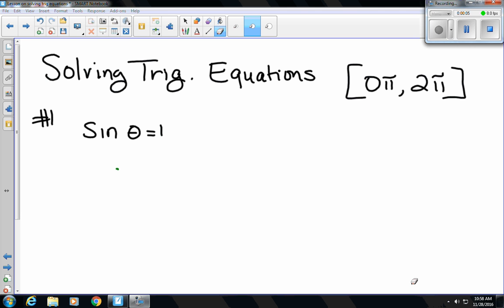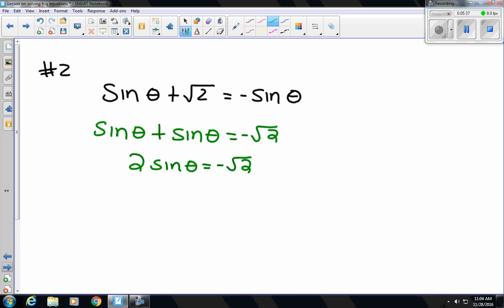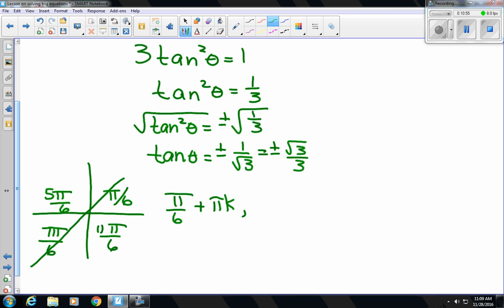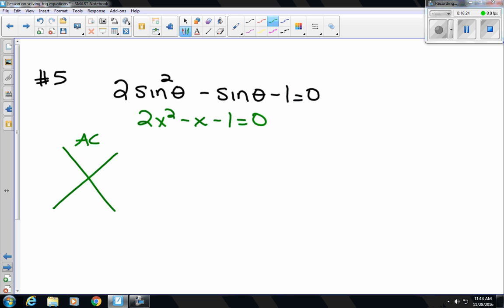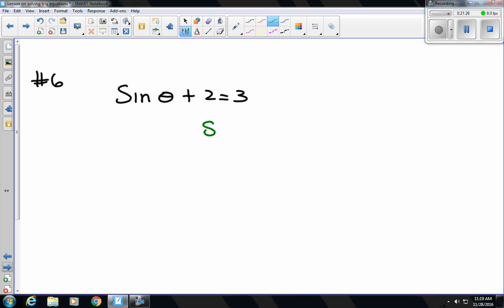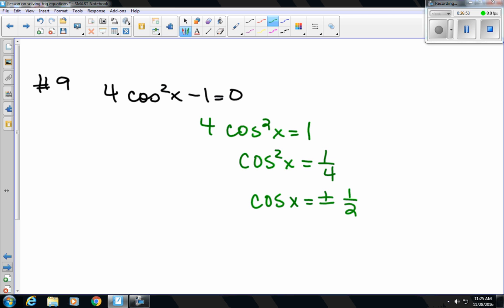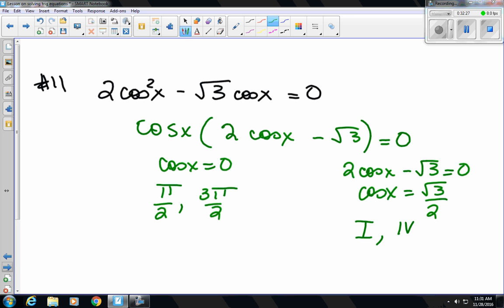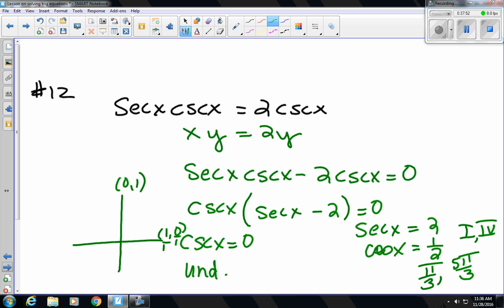Solving Trig Equations 11 28 16